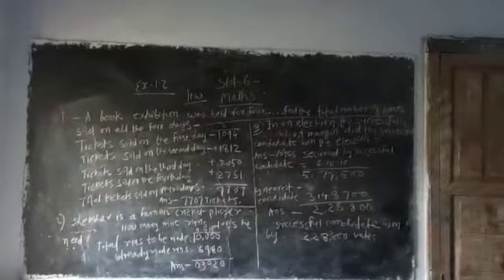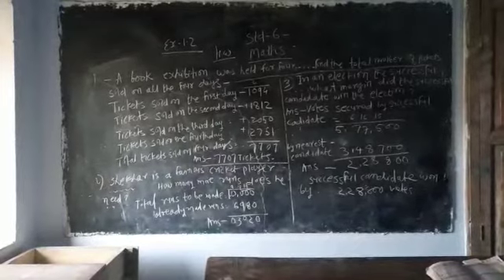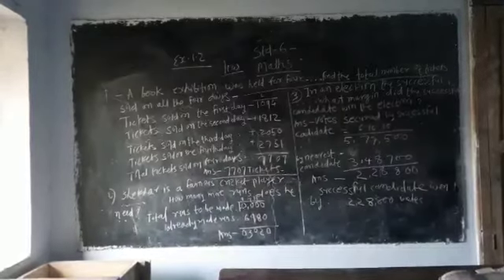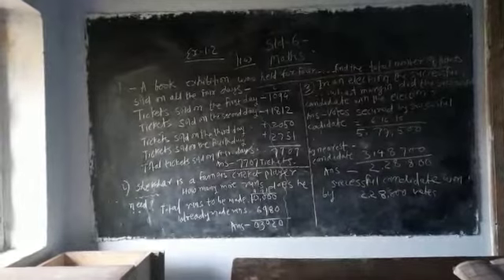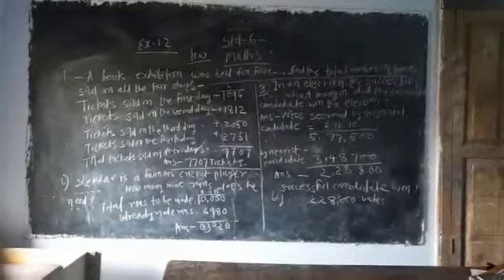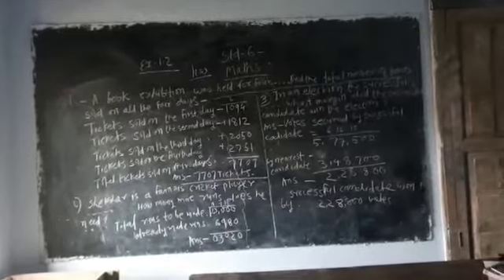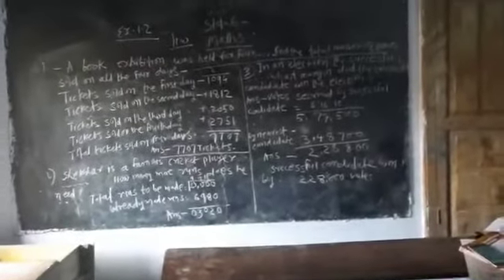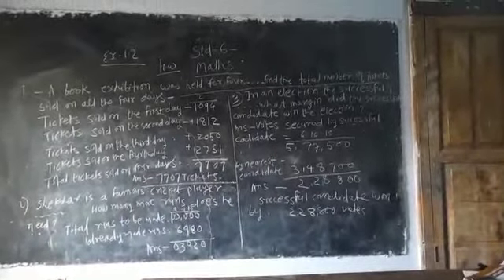12 June 2021(1)